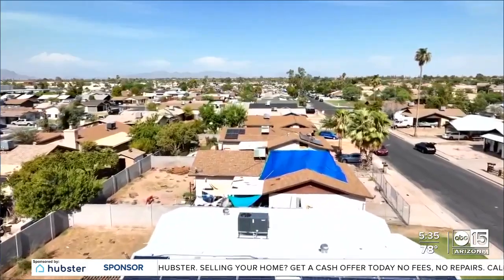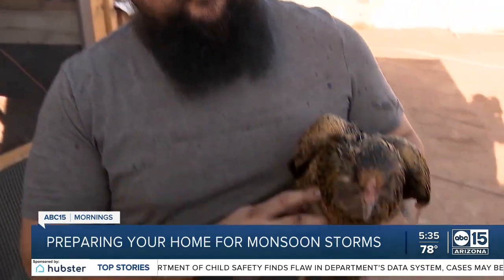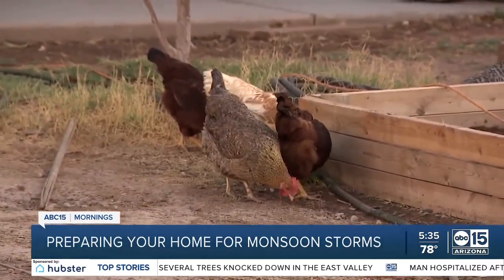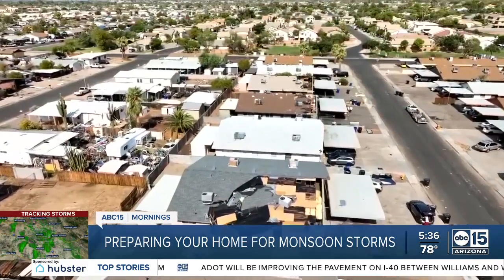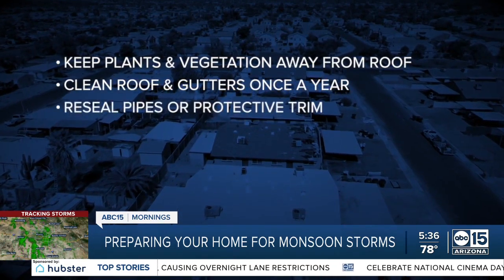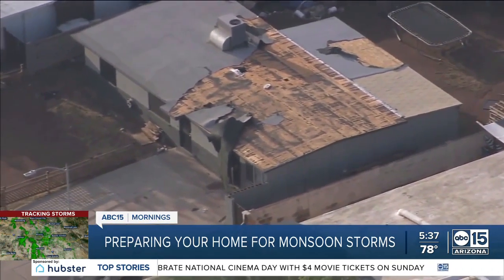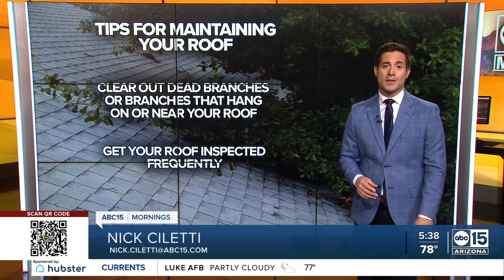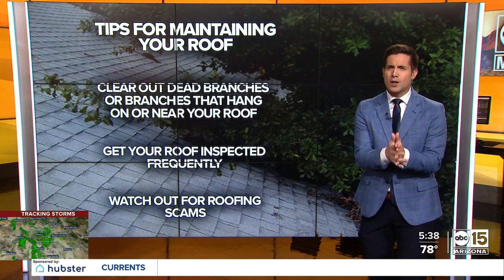Preparing your home for monsoon storms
Monsoon season is in full swing! Make sure you aren't making common mistakes and are ready for the next round of storms. ABC15 recently spoke to an expert about the common mistakes many homeowners are making.

ABC15 Arizona in Phoenix is your source for local breaking news, in-depth investigations, the latest weather and traffic, and continuous live video.